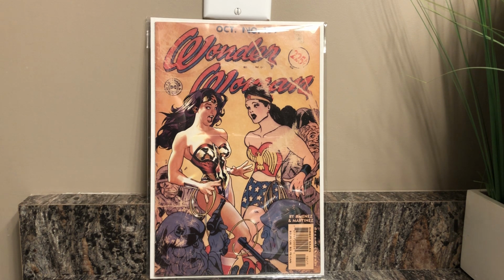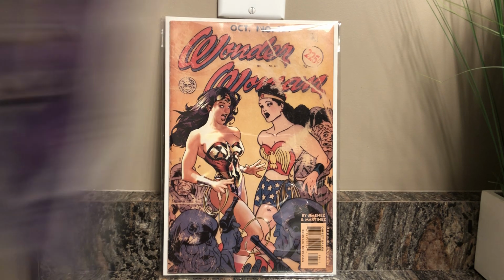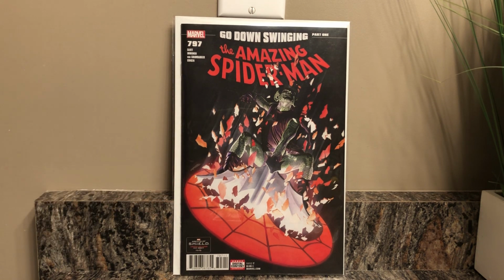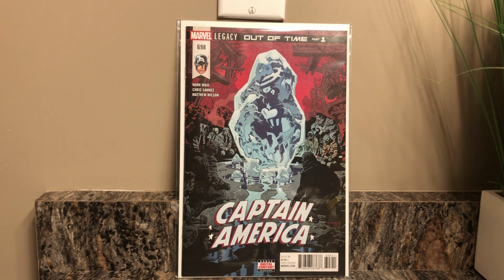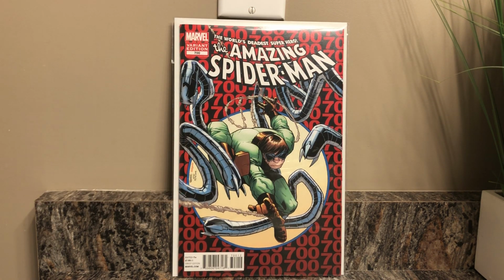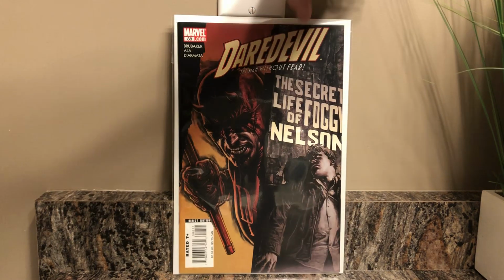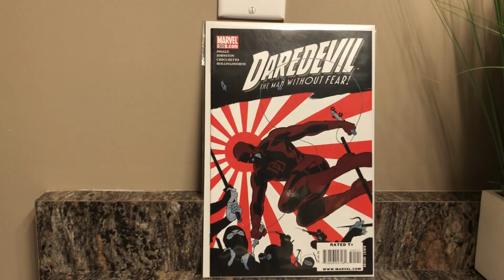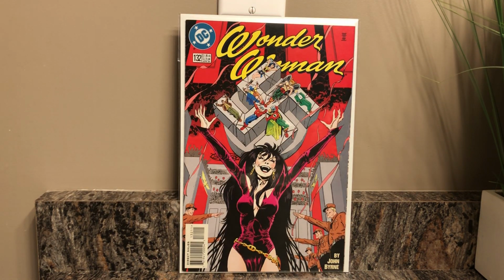Comic Haul:Major Book Update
Picked up some awesome books as well as a super awesome Wonder Woman